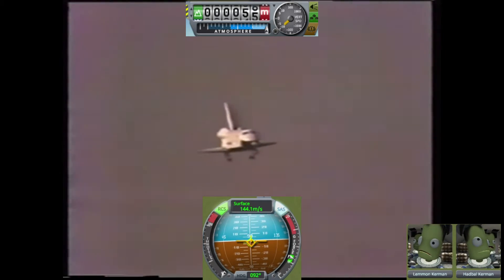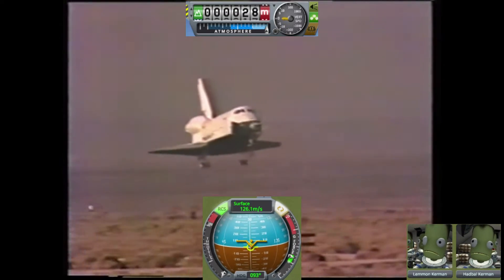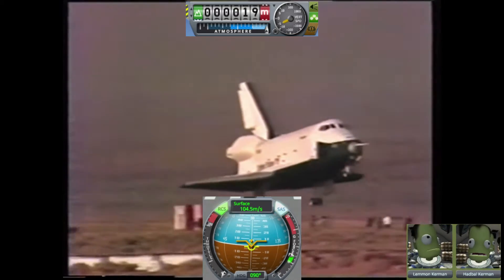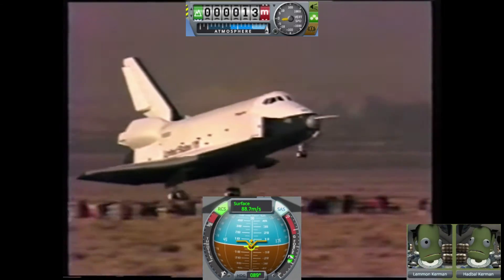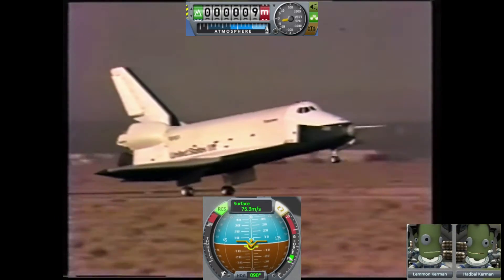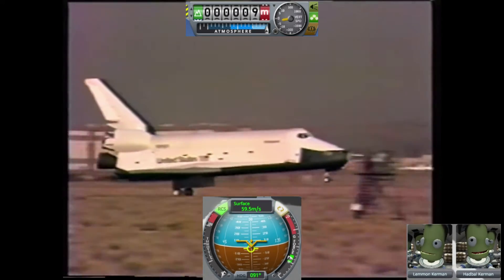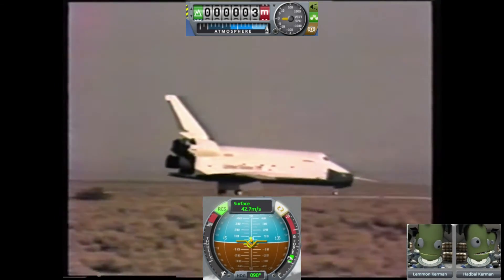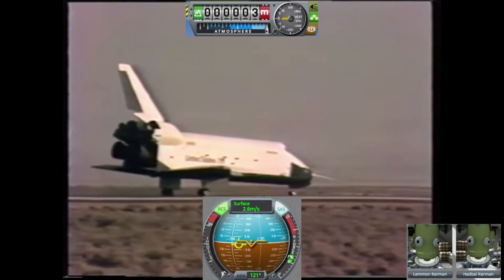the enterprise landing looks like ksp